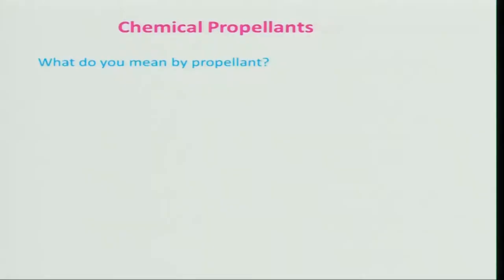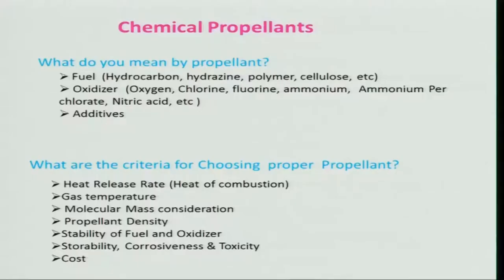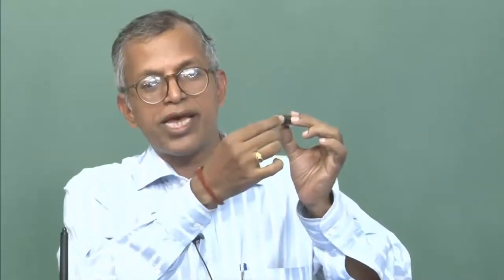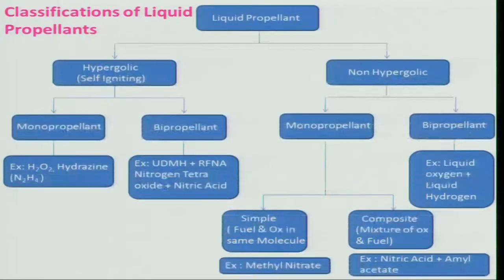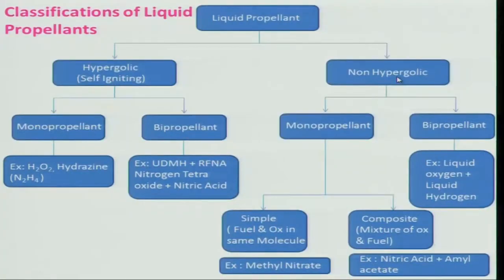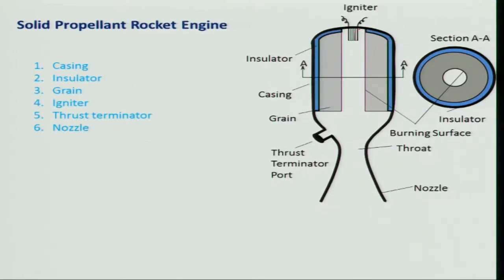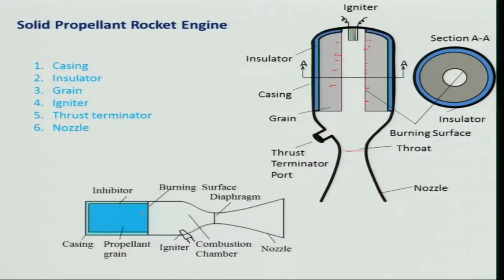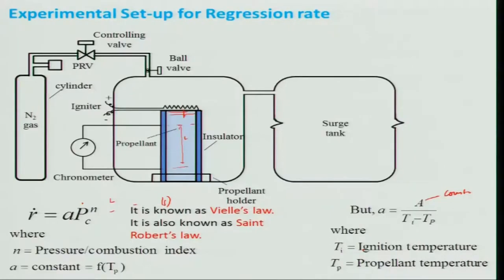Lec 38: Fundamentals of Aerospace Propulsion